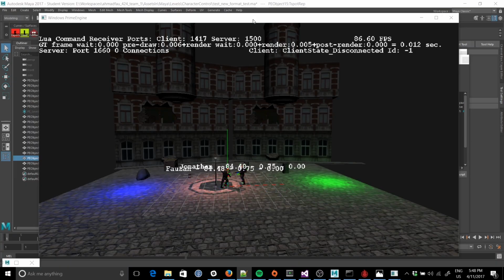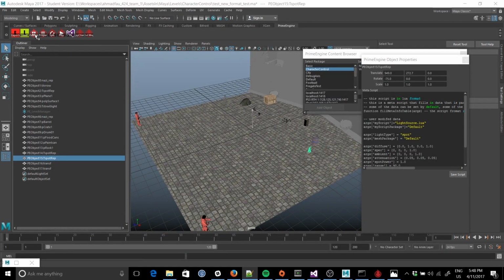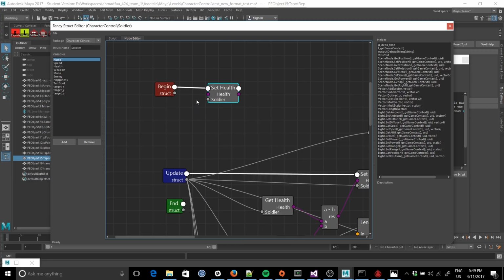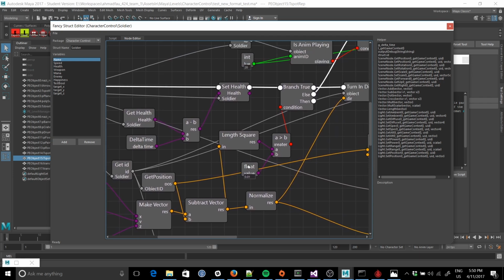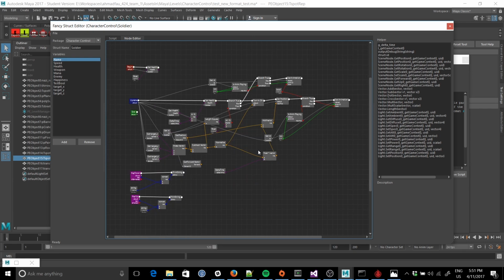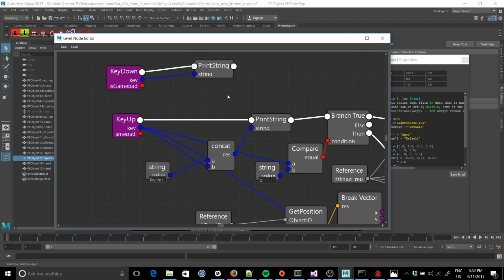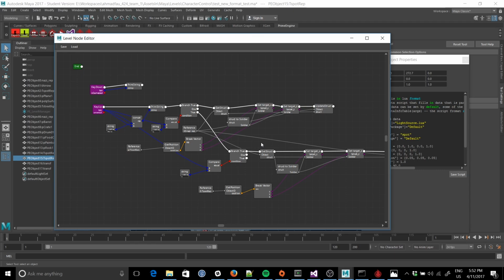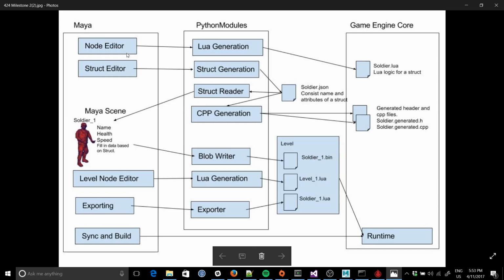PE Editor Milestone 3-1